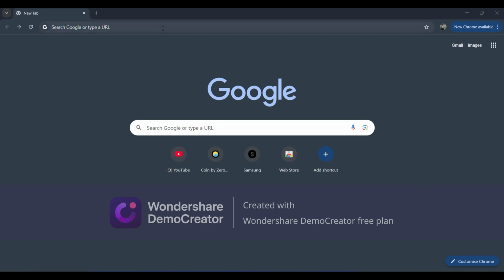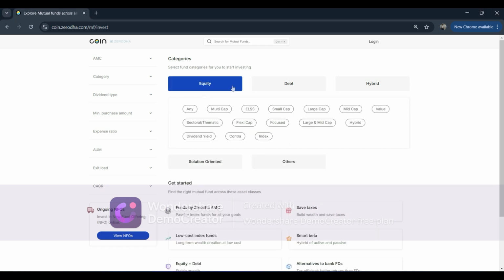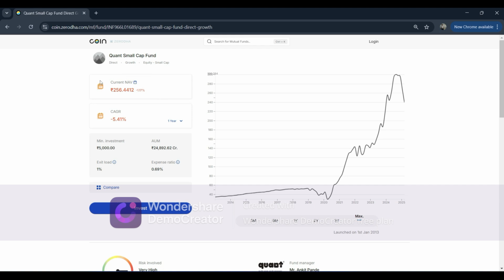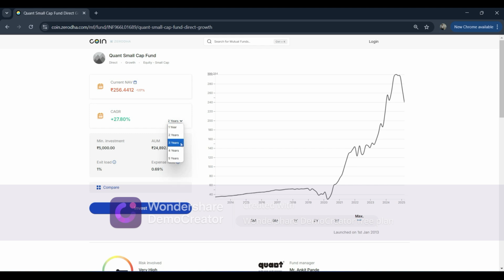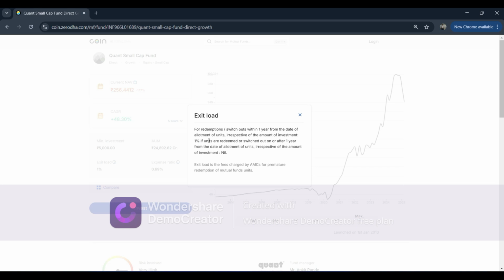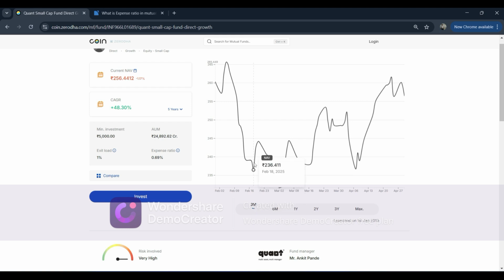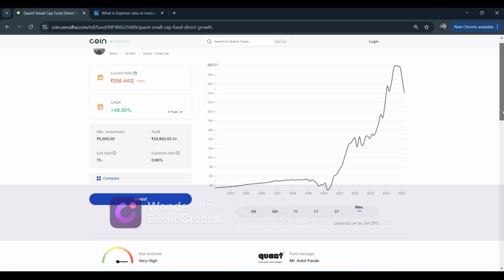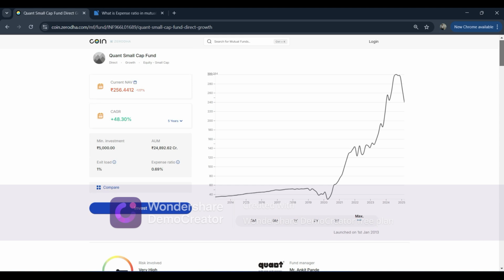Quant Small Cap Fund Returns: Hype or Real Growth?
📈 **Is the Quant Small Cap Fund really delivering exceptional returns—or is it just market hype?** In this video, we take a deep dive into the fund’s past performance, portfolio composition, risk factors, and the strategy behind its recent popularity.

🔍 **We’ll cover:**

* 2023–2025 return trends
* Sector allocation & top holdings
* Risk vs. reward analysis
* Expert insights on whether it's a good time to invest

Whether you're a beginner or an experienced investor, this video will help you make an informed decision about the **Quant Small Cap Fund**.

Would you like a shorter version as well, for use in YouTube Shorts or mobile-friendly previews?